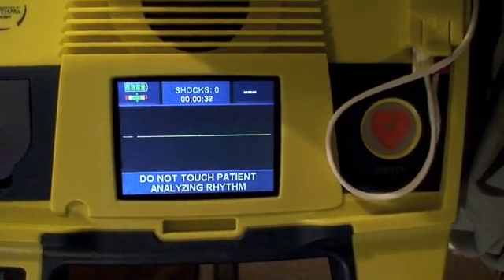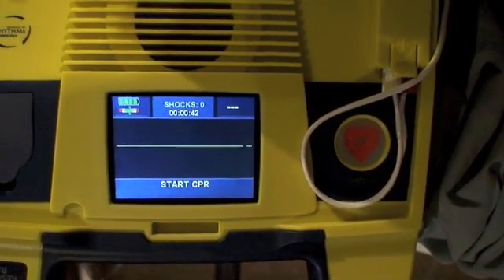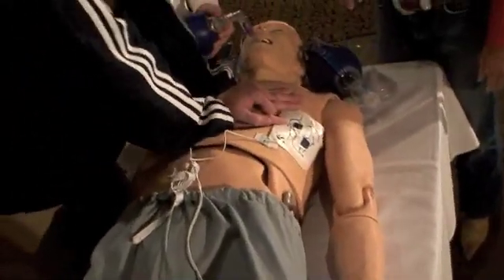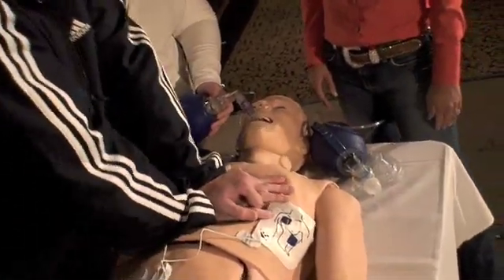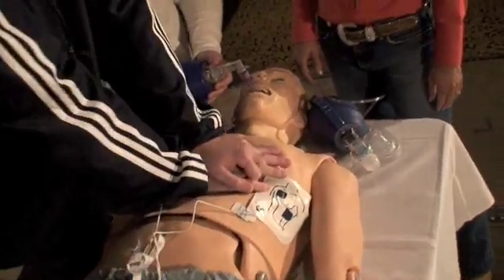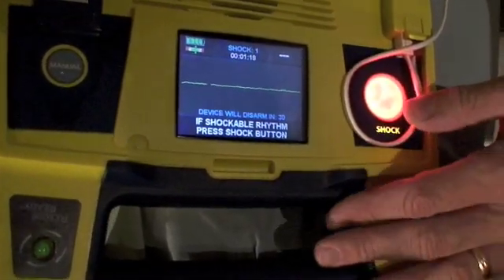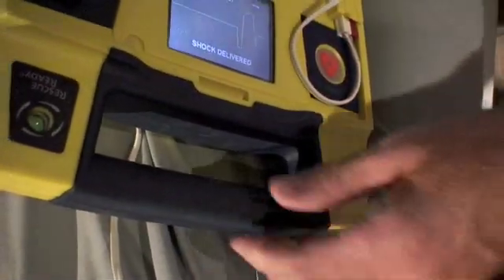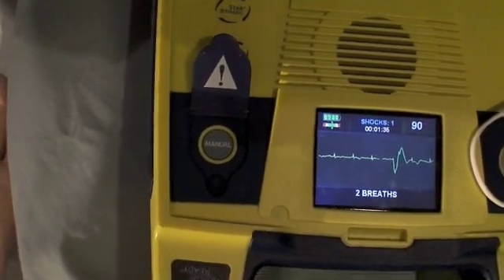ACLS Nashville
This is an ACLS Course Demo taken in Nashville.